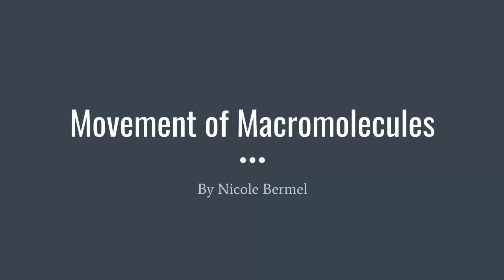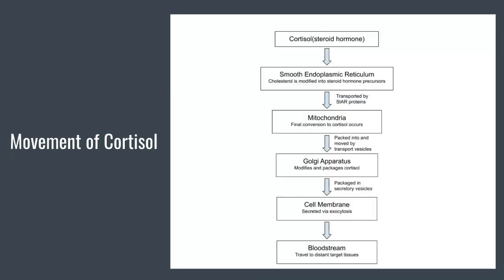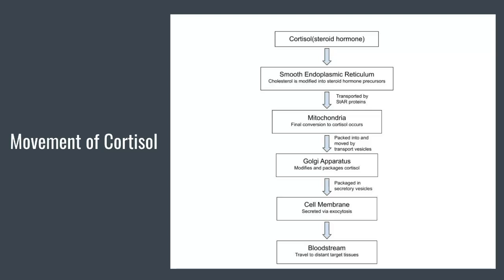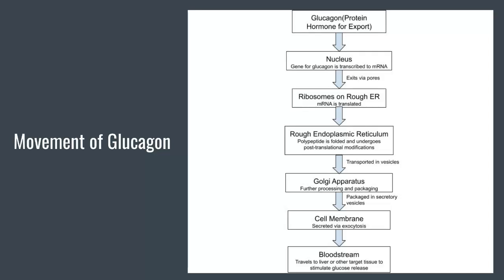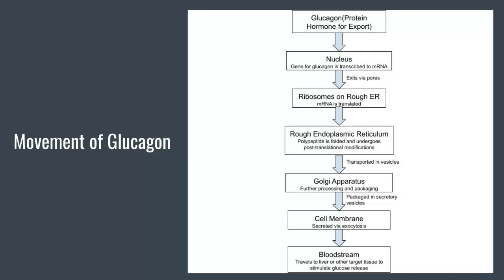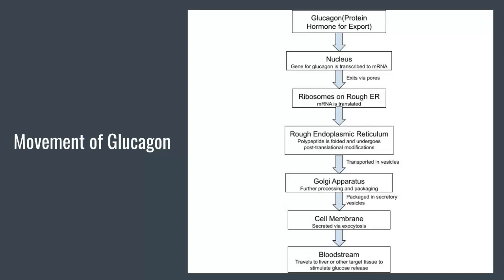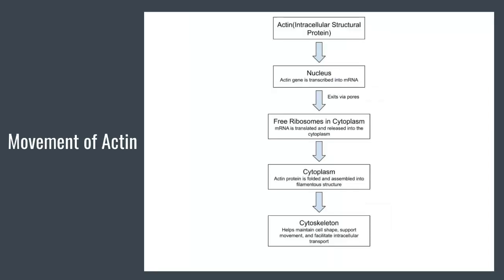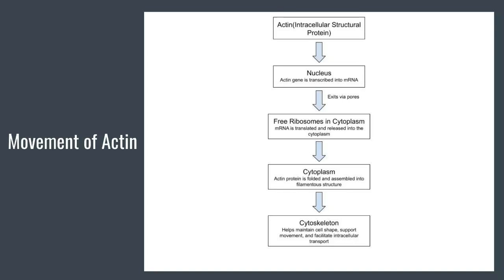Movement of Macromolecules